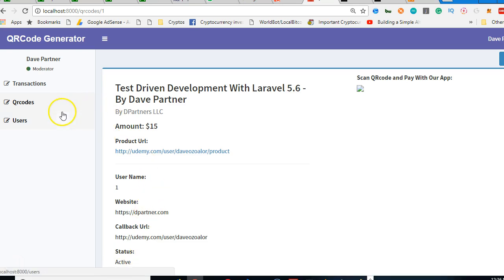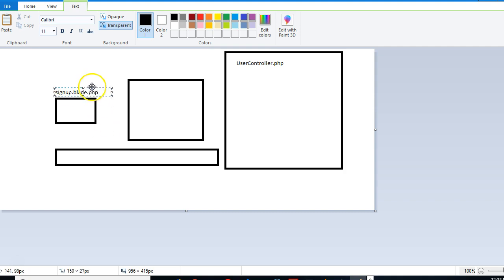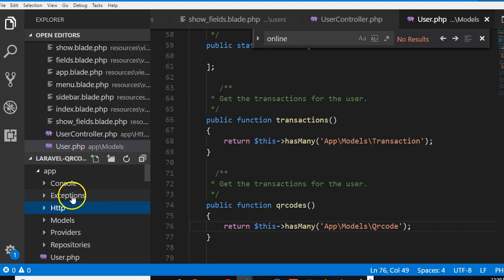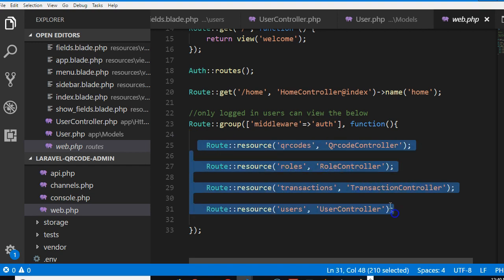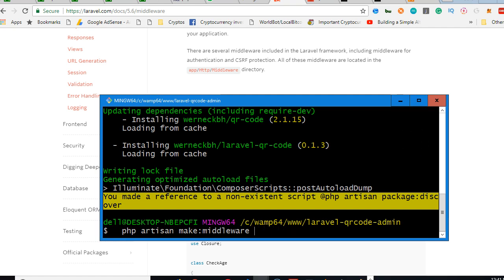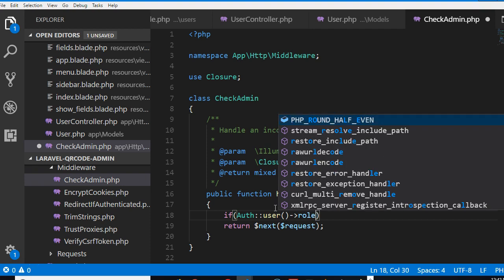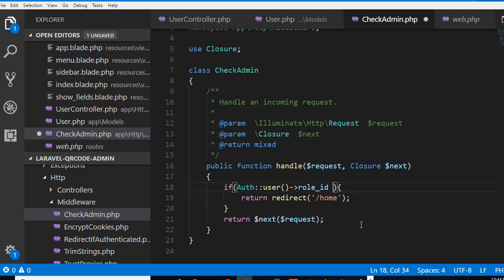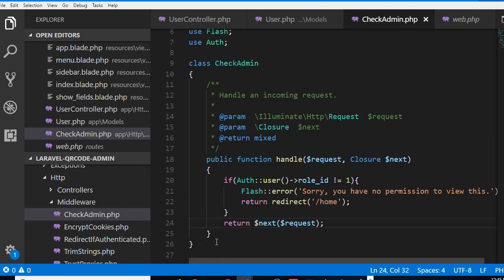QRcode tutorial 43 how to create middleware - Laravel 5.6 full project course